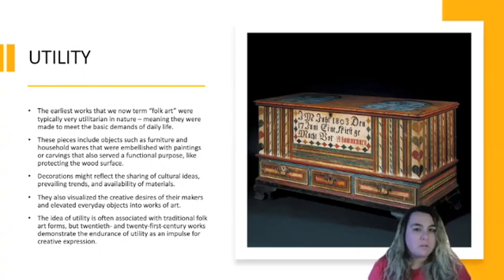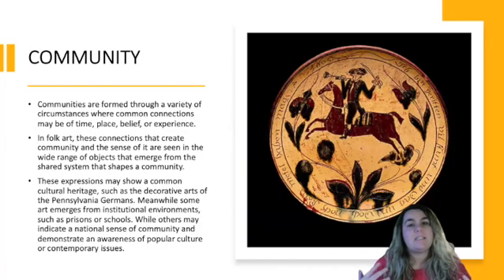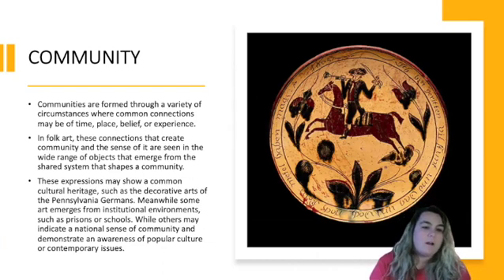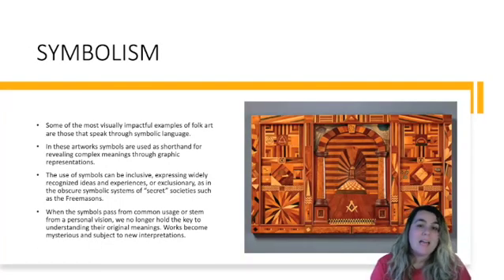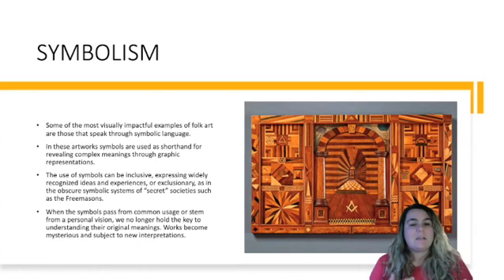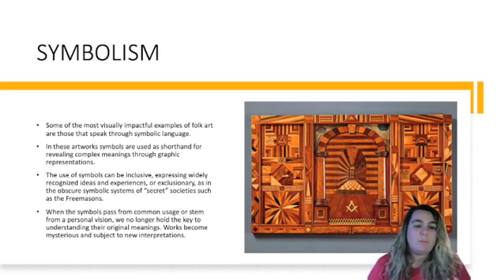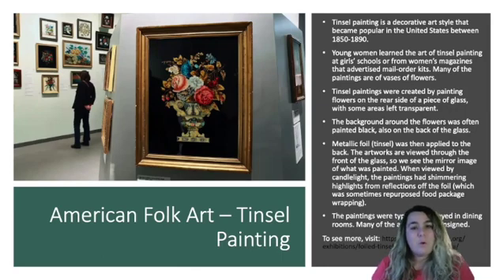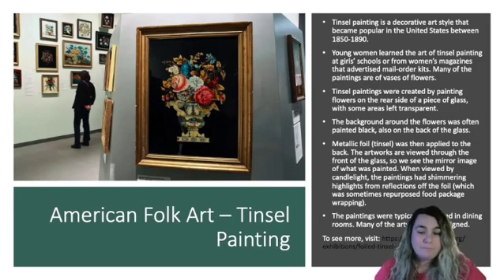Early American Folk Art